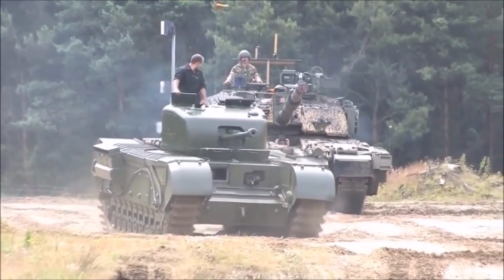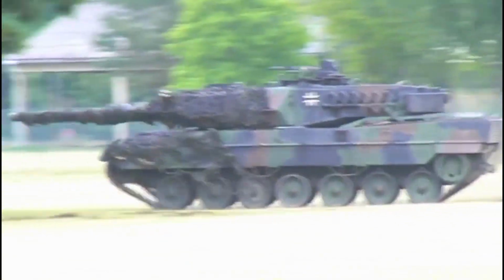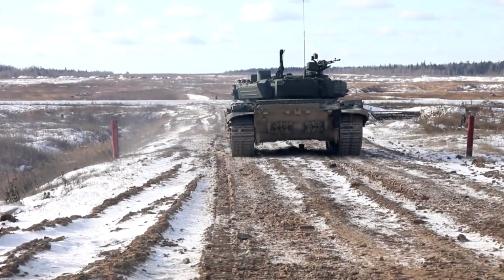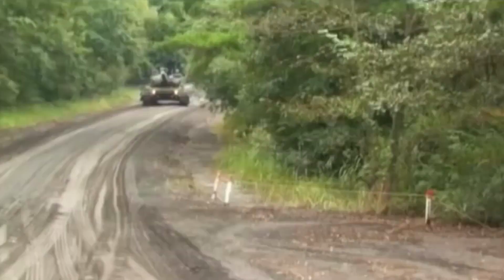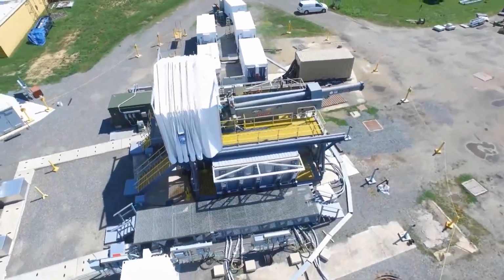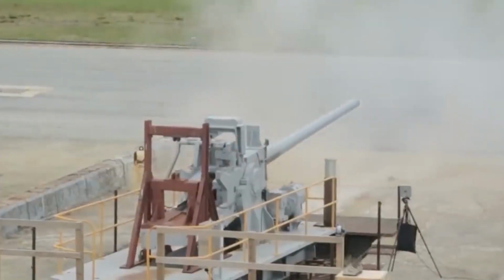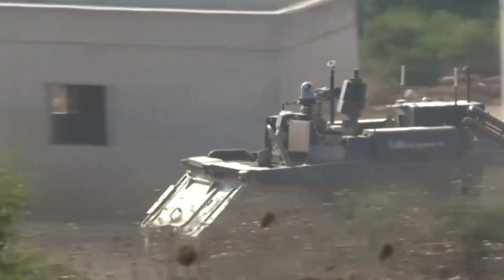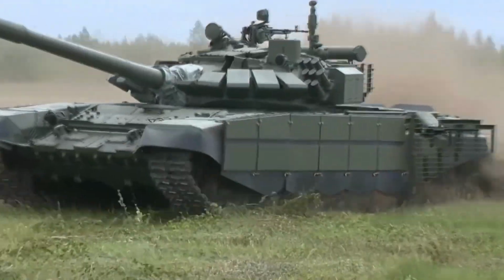BEST TANKS IN 2023-2024! MAIN BATTLE TANK! ABRAMS, LEOPARD, T-90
Pancake for everyone! Today we will tell you about the most modern tanks in the world: T-90, Abrams, Leopard, Type-99, TK-X. How are they similar and how do they differ? Which tank has a more powerful weapon system and armor? What innovative systems are being introduced into modern combat tracked vehicles? You will learn about all this in today's video. Enjoy watching!